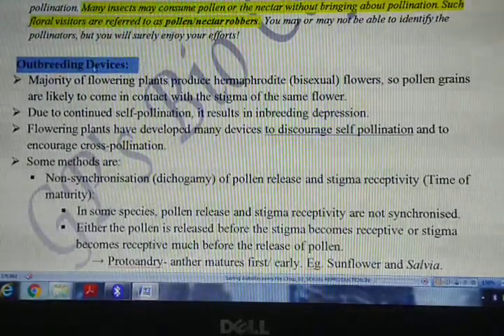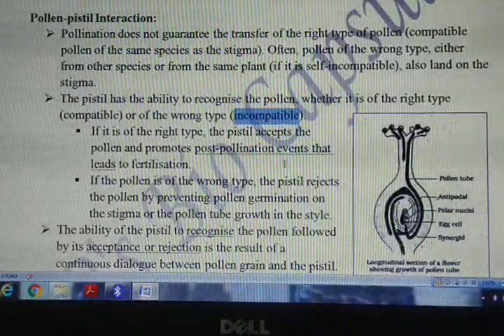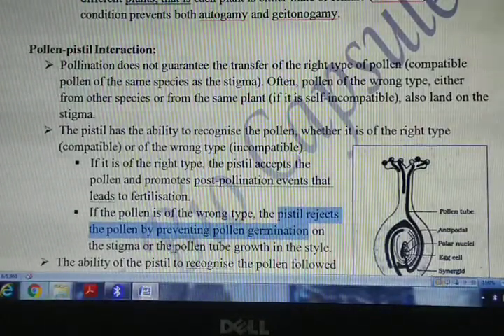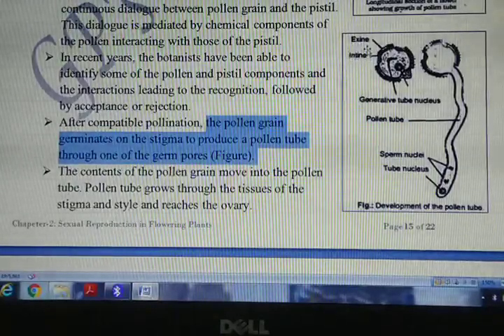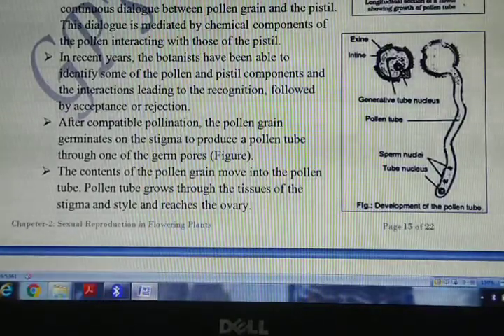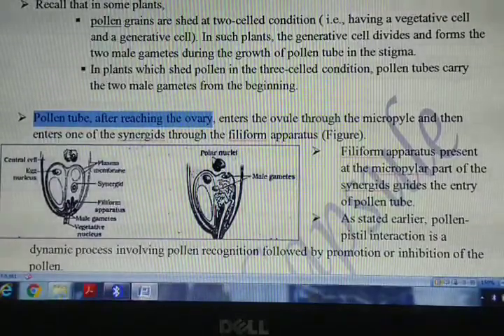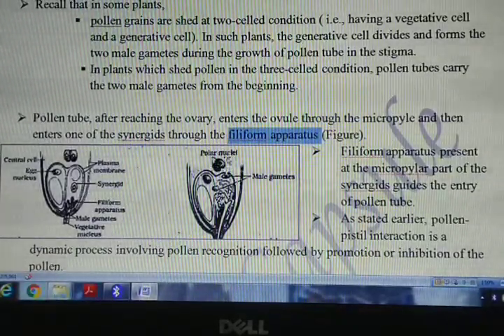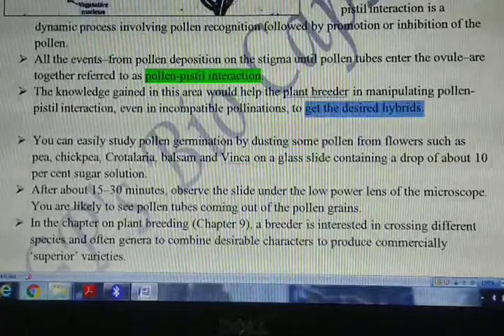12_2_Sexual Reproduction in Flowering Plants_L_12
Pollen Pistil Interaction- 1